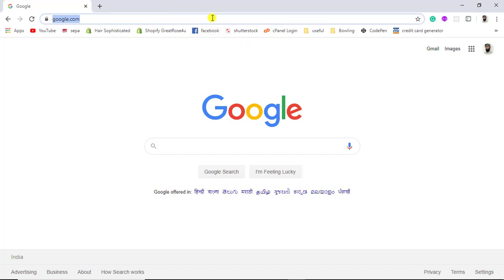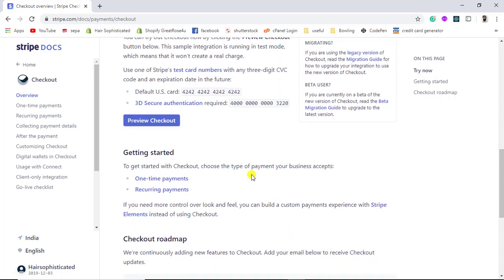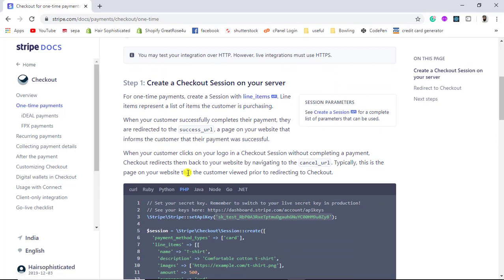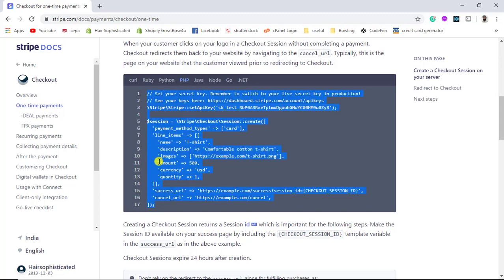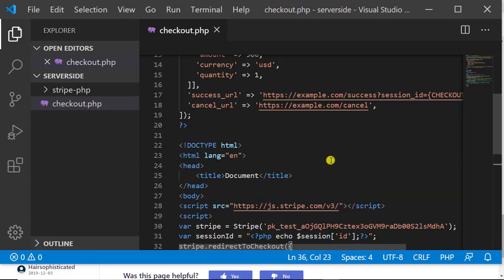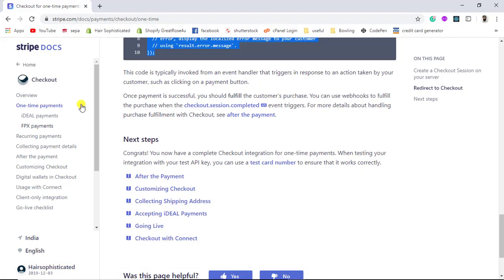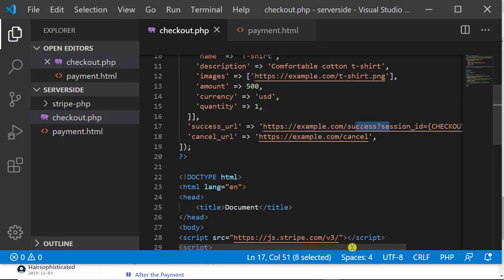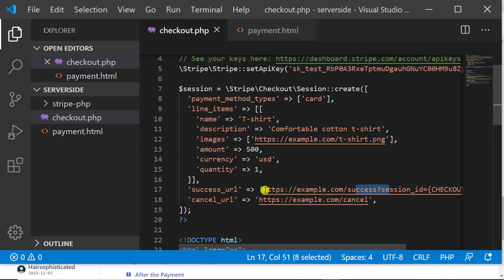How To Do Stripe Server Side Integration 3D SCA | Accept Cards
Stripe Server Side Integration 3D SCA | Pre-Built Checkout Provided by Payment Gateway

كيفية دمج شريط بوابة الدفع. كيفية استخدام Webhooks والتعامل مع استجابة الدفع. الخصم المباشر sepa ، SCA ثلاثي الأبعاد ، بطاقة الخصم المباشر ، مثالية ، paymill ، sofort. ترقية طريقة دفع اليورو الشريط واحد. إنشاء حساب في الشريط. وورد البرنامج المساعد لشريط

👋Skype: mohdramzaan112